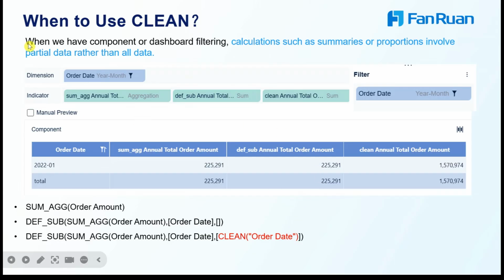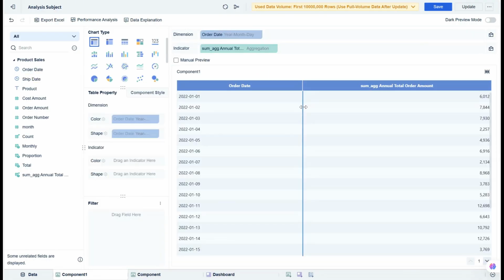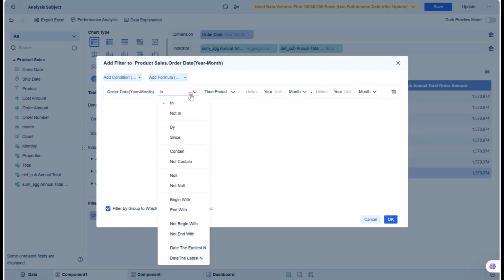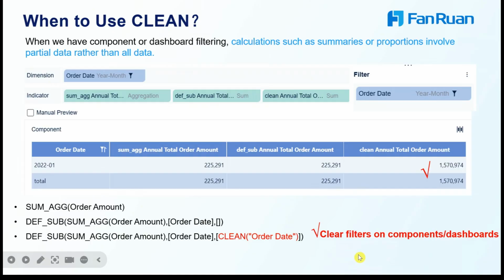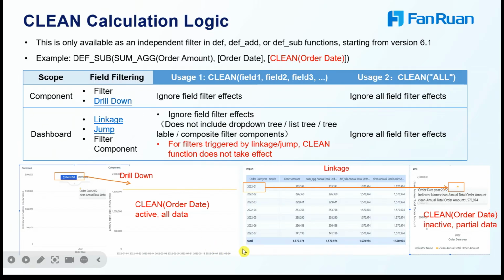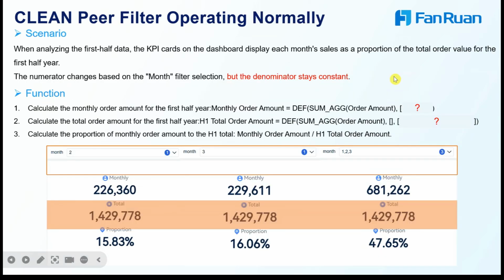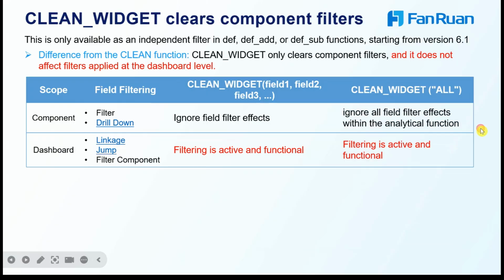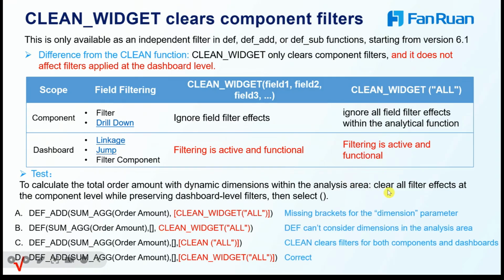FineBI 101 | How clean function improve your analytic skill (Part 2)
In this FineBI tutorial, you will learn how Clean Function Works. FineBI is FanRuan’s Agentic Analysis Platform designed to facilitate independent and effective data analysis.

00:00 Introduction & Overview of Text Components
01:08 Frozen Bar of Filter Component
01:30 Image & Web Components
01:55 Tab Components for Concise Layouts
02:24 Exercise 5: Adding Title & Logo
03:55 Advanced Settings: Hover & Image Floating
04:33 Setting Up Dynamic Text with Fields
06:12 Component Zooming and Area Zooming
07:31 Showing/Editing Titles & Viewing Pie Chart Details
08:26 Exporting Components & Dashboards
08:54 Preview Mode & Quick Settings